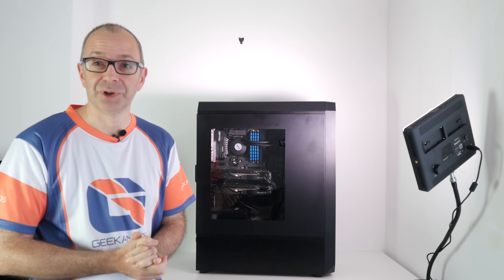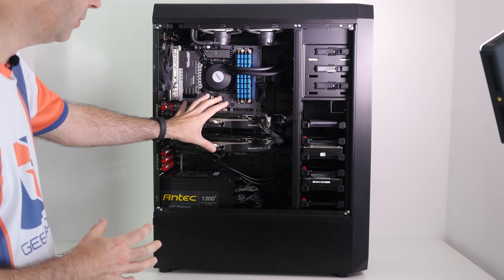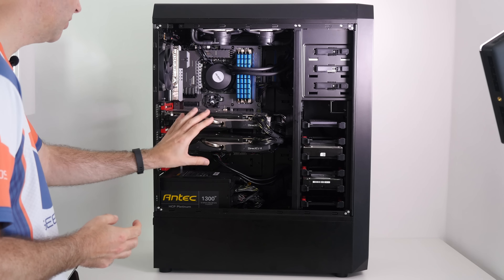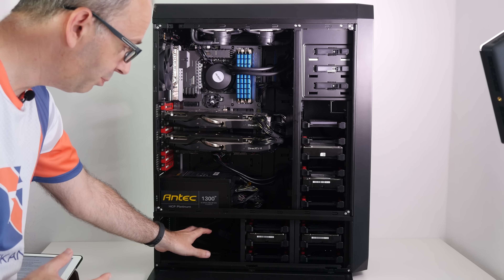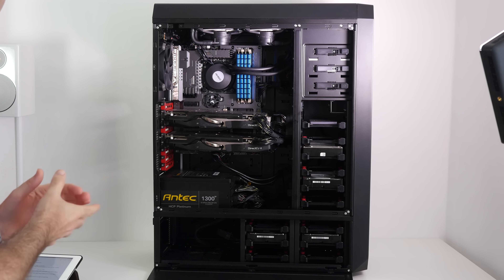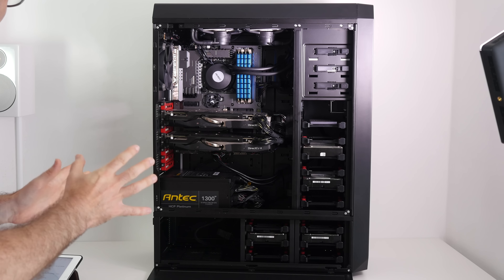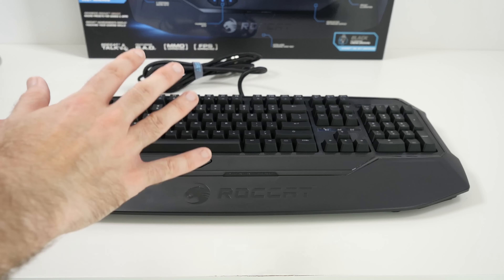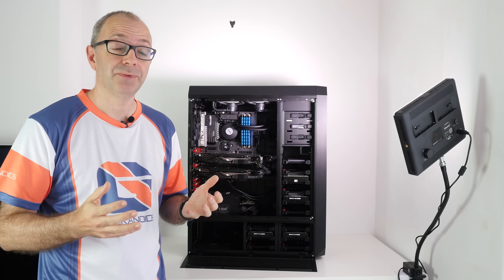Ultimate 4K Gaming PC Build 2014 | Video 10 | Benchmark & Review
Processor used: Intel Core i7 4770K

Music Credit (end of video)